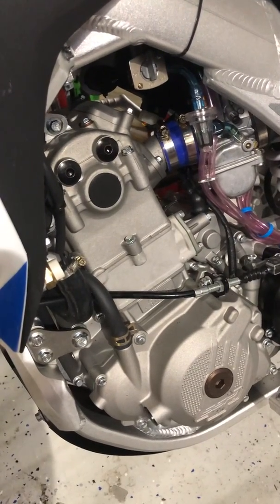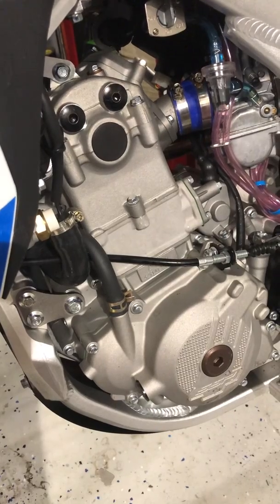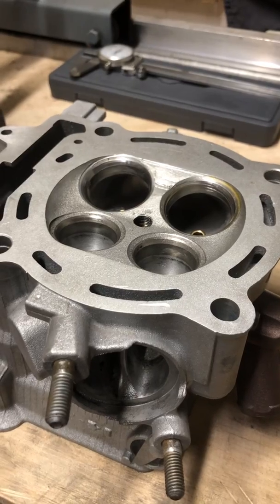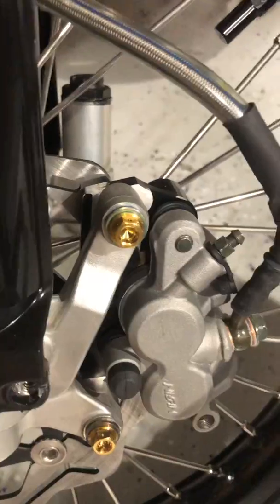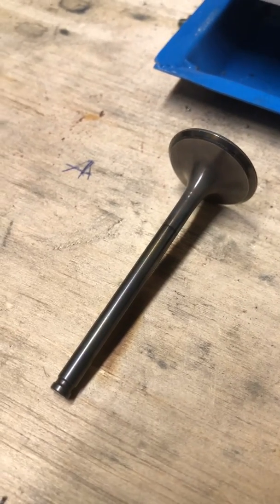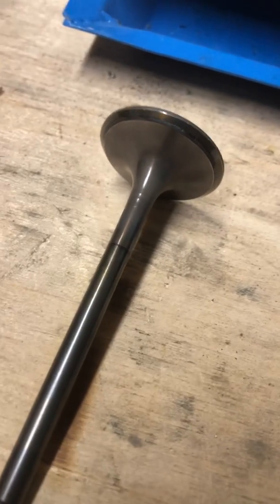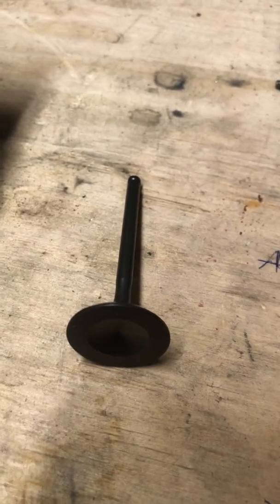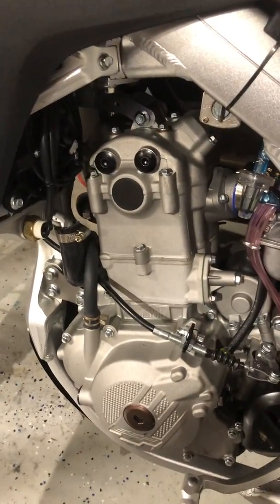Engine Durability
Motocross engine durability